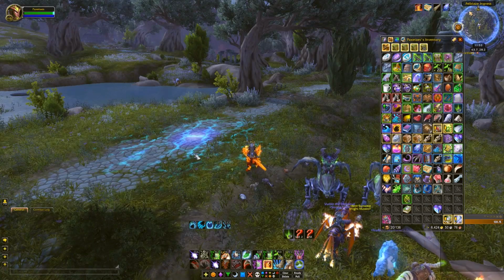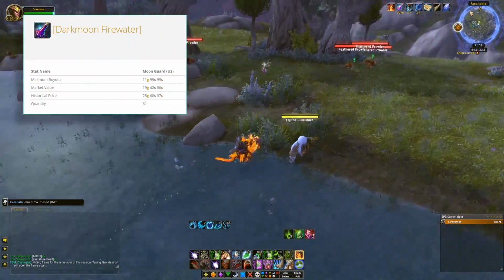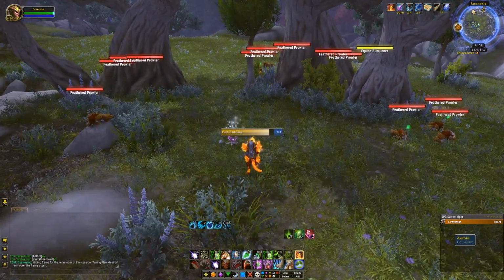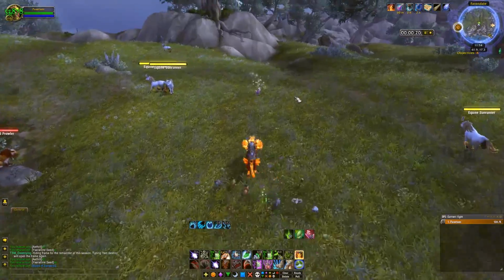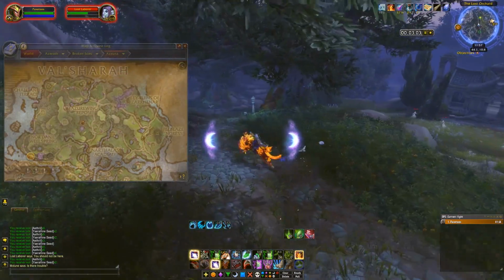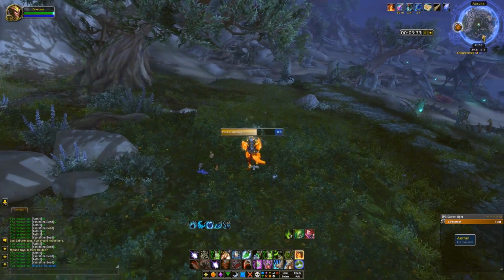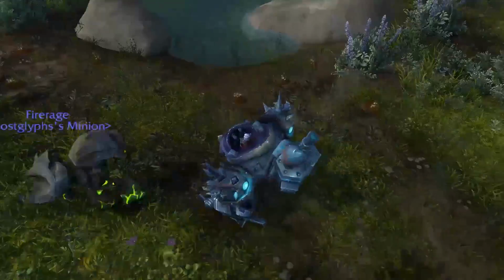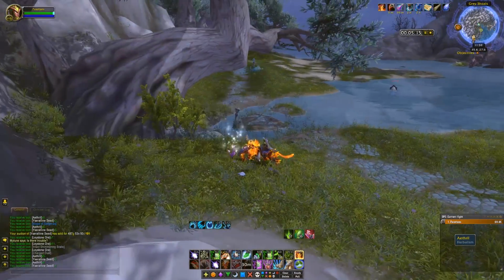30k/hr Aethril Farming Guide - Best Herb in Legion! (wow gold guide)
Today's wow gold farming guide will show you the best route for Aethril farming out in Azsuna, along with how to get rank 3 Aethril. Right now, even though Aethril is only selling for 15 - 30 gold each, you can farm up about 5 times as much as the other more expensive Legion herbs. I recommend just selling this on the auction house as soon as you farm it up and using it for pure profit to buy a wow token. As we're heading into patch 7.2, it's nice to just have a wowtoken generator. The most profitable use is inscription and while you can use herbs for obliterum, potions and flasks only give 1-4 obliterum ash each so it's not really worth it in my opionion, but if you have a bunch left over, go for it.
All in all, enjoy the tips and farming gameplay! Happy gold making!
Add me!